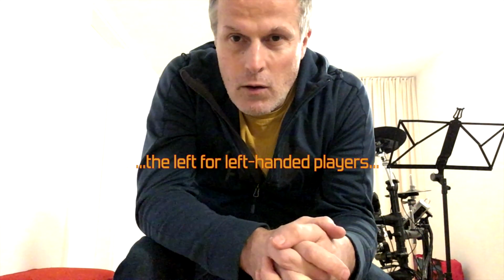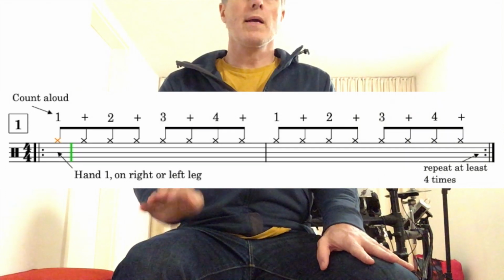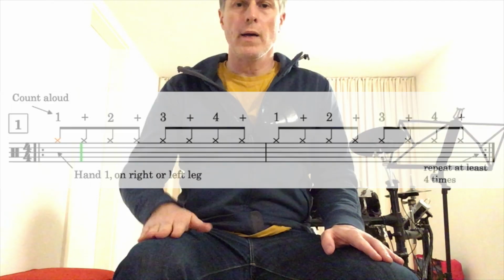8th-Note Groove // Drum Lesson 2--without Drums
So what was that Billie Jean-Beat again? Here is part 2 in my series of short hand-foot-coordination lessons that you can work on without having a drum set around.
Learn to play a basic 8th-note rhythm on your legs, add a kick-drum foot with it and sing along!
if you'd like to purchase complementary materials (full worksheet) for a small fee.